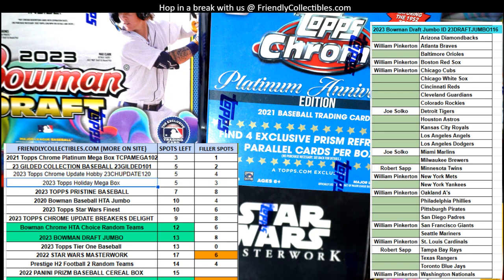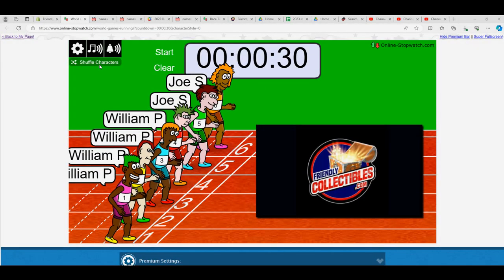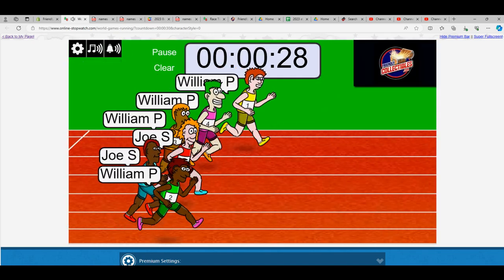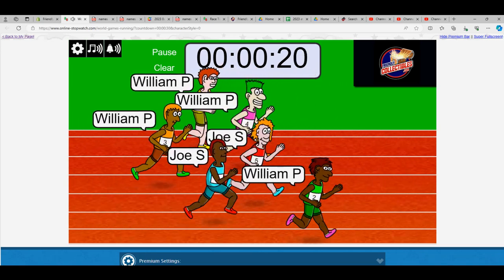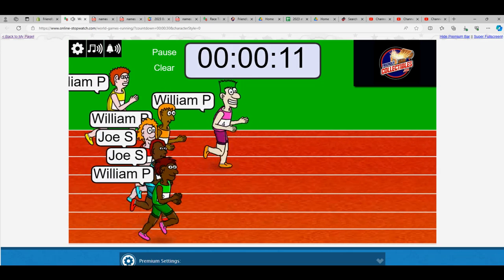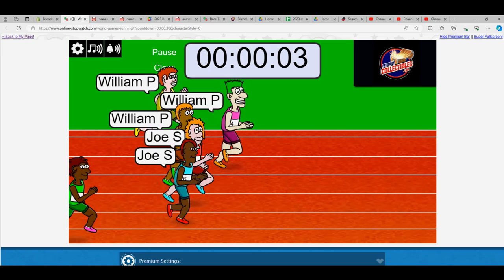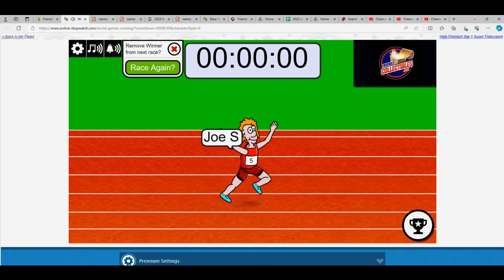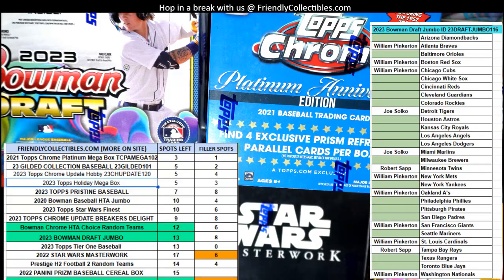Filler B for TCPAMEGA102